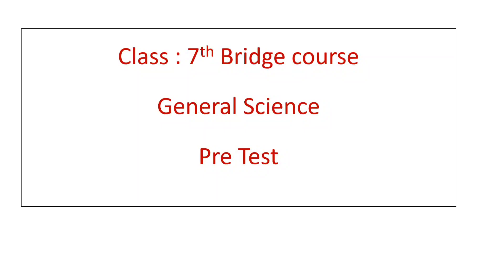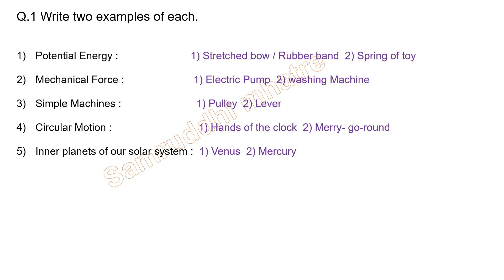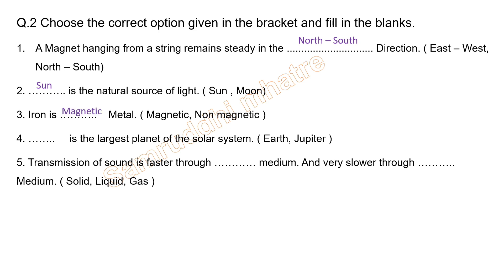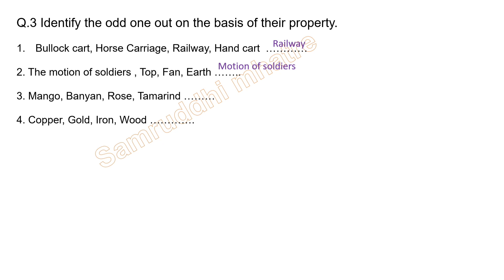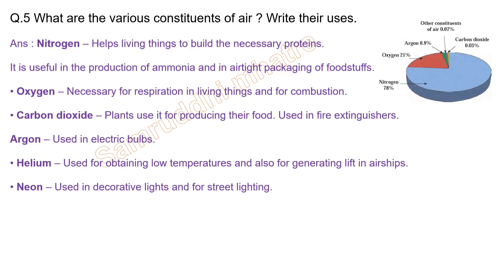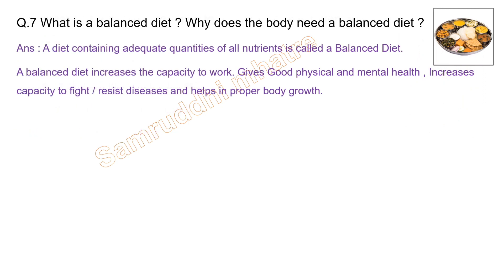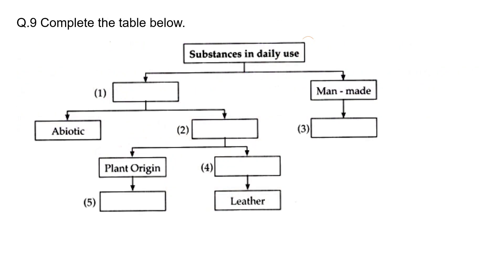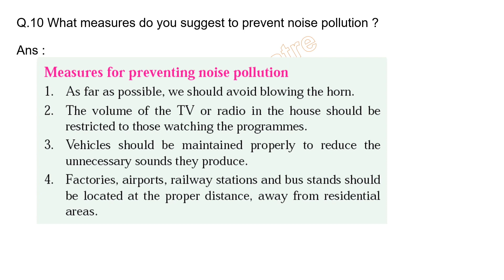Class 7 Pre Test | General Science | Bridge course 2023-24 | English Medium | Maharashtra Board